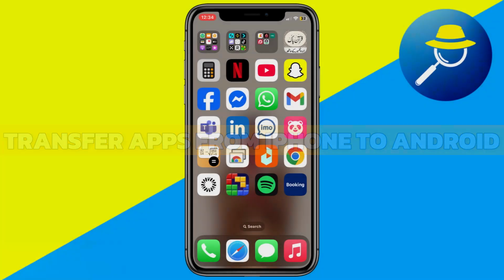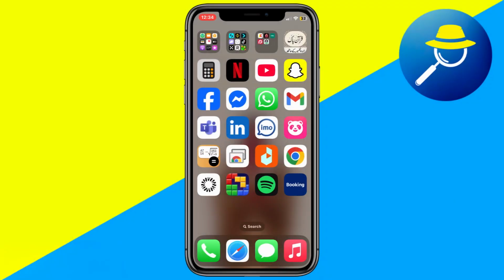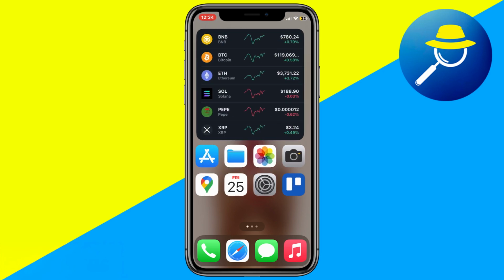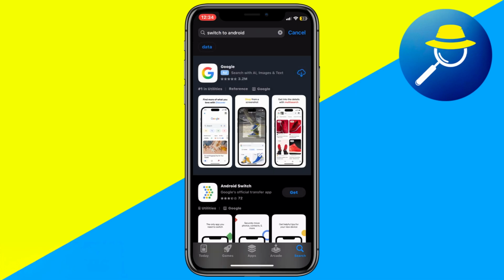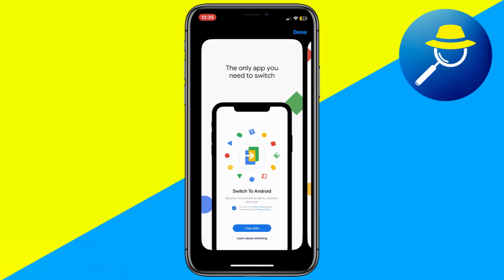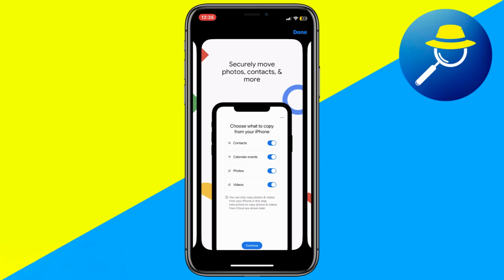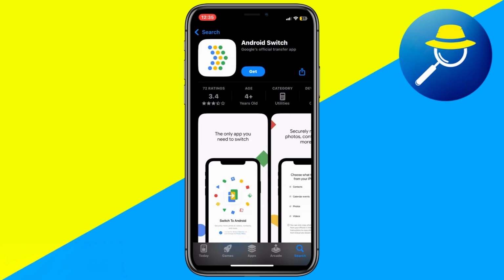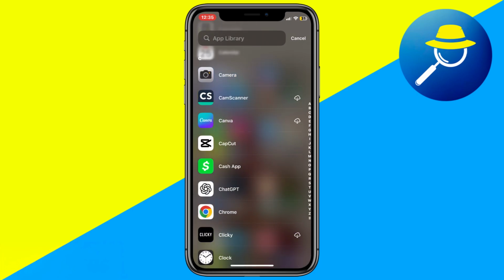How To Transfer Apps From iPhone To Android (Working Method)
How To Transfer Apps From iPhone To Android (Best Method)
Easily transfer apps from your iPhone to your Android device using the best available method in 2025. This step-by-step guide will show you how to move your apps, data, and settings quickly without losing important information.